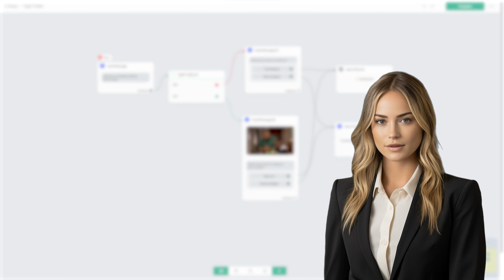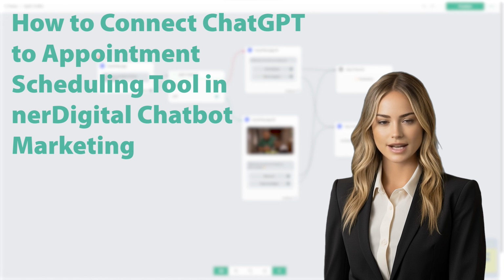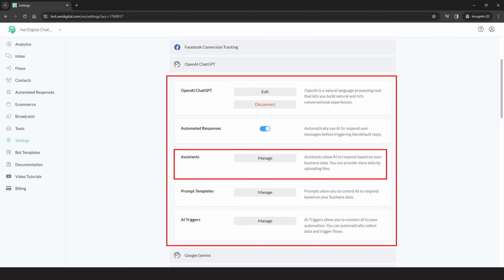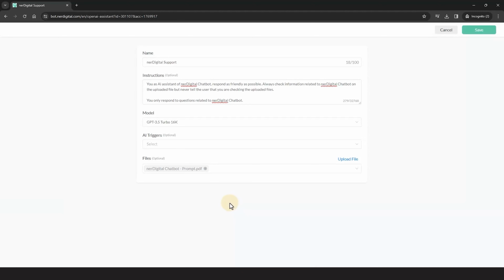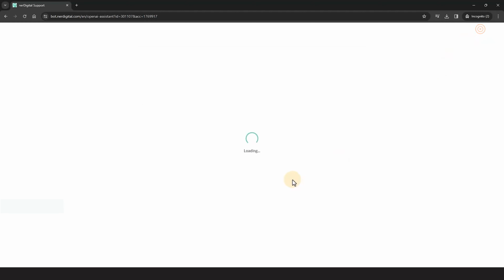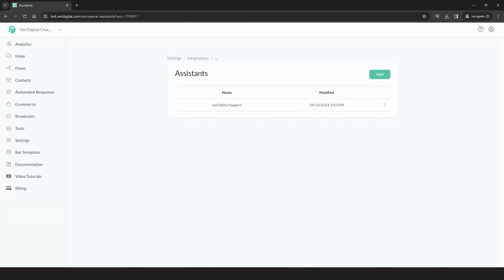How to Use OpenAI ChatGPT Assistants Feature in nerDigital Chatbot Marketing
In this tutorial video, we will dive deep into the fascinating world of nerDigital Chatbot Marketing and show you exactly how to utilize the groundbreaking OpenAI ChatGPT Assistants Feature within this revolutionary platform.

If you've ever been curious about leveraging the power of artificial intelligence to enhance your chatbot marketing strategy, then you've come to the right place. We will guide you step-by-step through the process of integrating OpenAI's ChatGPT Assistants into your nerDigital Chatbot, ensuring that you unlock its true potential.

With this feature, you'll be able to take your chatbot interactions to a whole new level. Say goodbye to generic, scripted responses, and embrace the future of personalized engagements. By incorporating OpenAI ChatGPT Assistants, your chatbot will possess the ability to understand and respond to user queries with an astonishing level of sophistication.

With our expert guidance, you'll learn how to navigate the intricacies of this groundbreaking feature – from setting up your ChatGPT Assistant to integrating it seamlessly into your nerDigital Chatbot Marketing strategy. We leave no stone unturned, providing real-life examples and best practices that will set you on the path to success.

But why is this tutorial so important? Well, with the increasing need for seamless customer service and personalization, chatbots have become a necessity for businesses of all sizes. By incorporating OpenAI's ChatGPT Assistants feature, you can elevate your chatbot game to provide a human-like conversational experience, making your brand stand out from the competition.

Imagine being able to effortlessly engage your customers, answer their queries, recommend products, and even provide valuable insights, all with the help of an AI-powered chatbot. This tutorial empowers you with the knowledge and skills to make that a reality.

Join us on this exciting journey as we unlock the immense potential of OpenAI's ChatGPT Assistants within nerDigital Chatbot Marketing. By the end of this video, you'll have all the knowledge and tools you need to supercharge your marketing strategies and ensure your business thrives in the digital landscape.